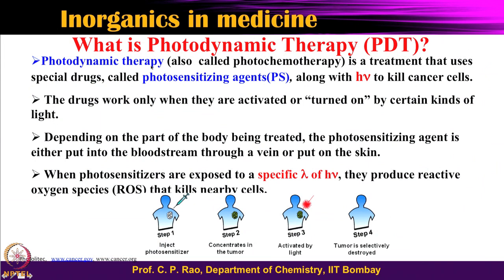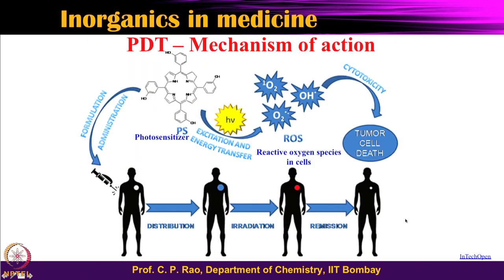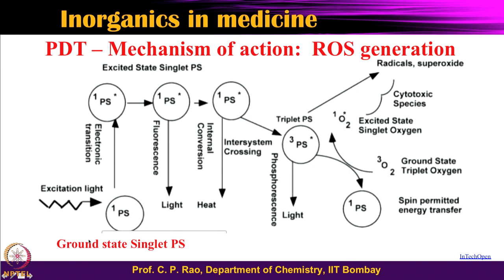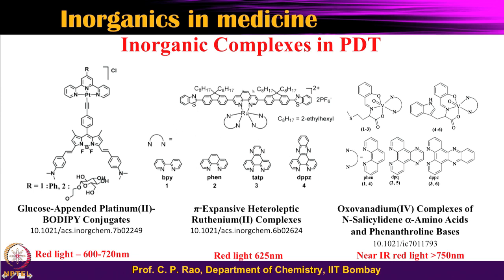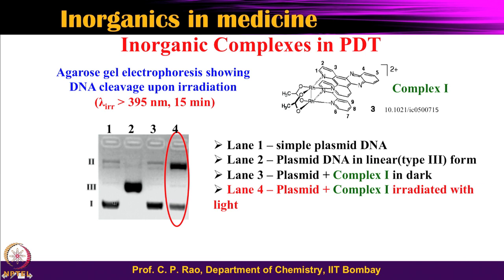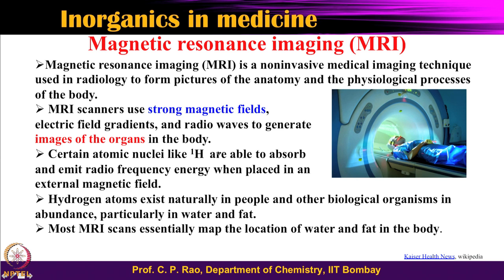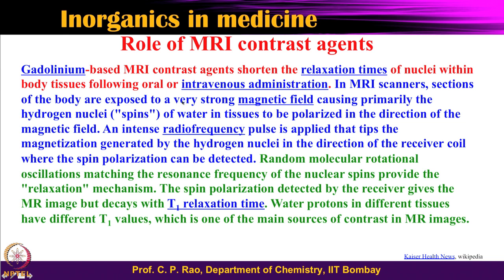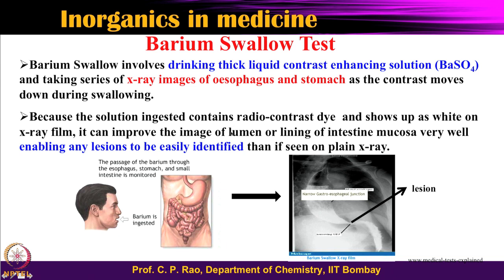Week 11-Lecture 51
Lecture 51 : Inorganics in medicine – PDT, MRI & Barium tests